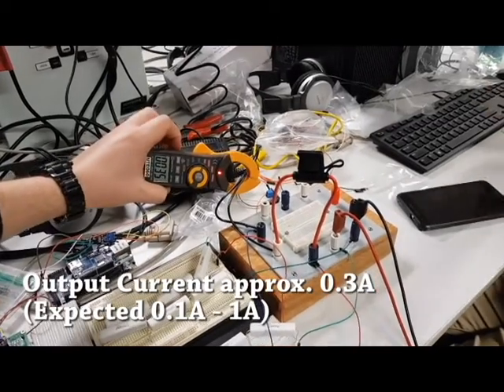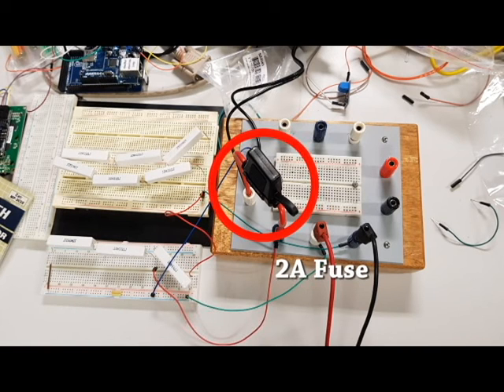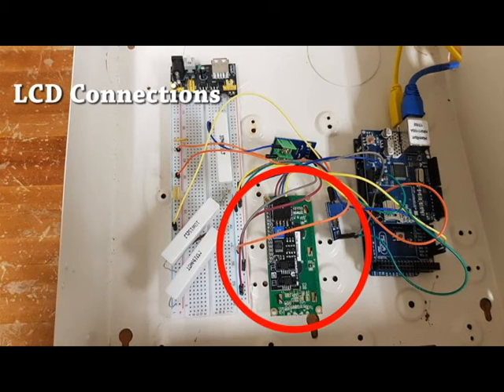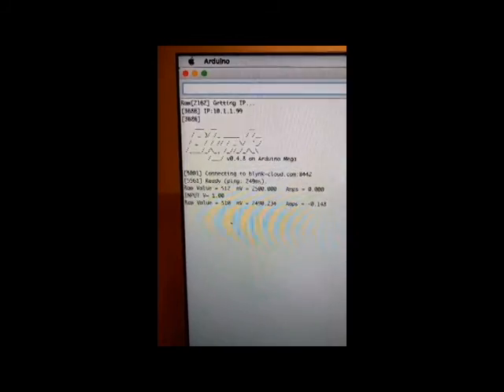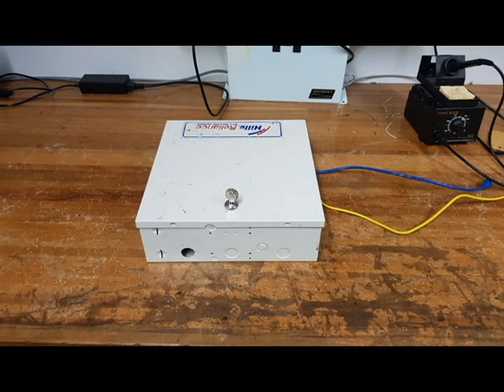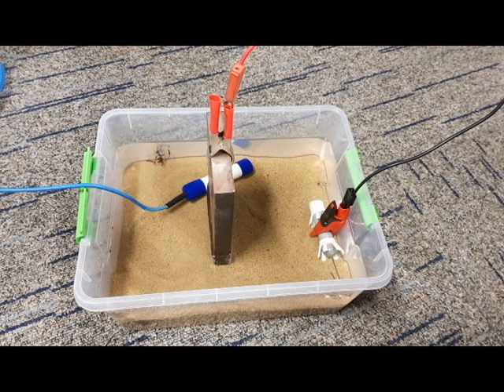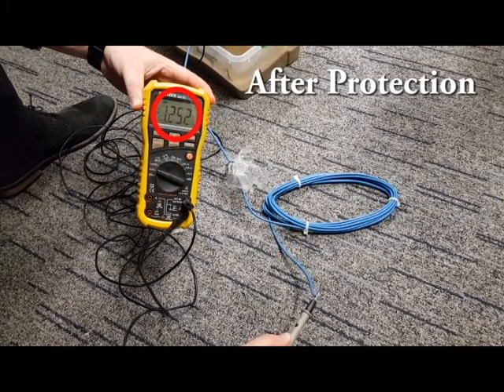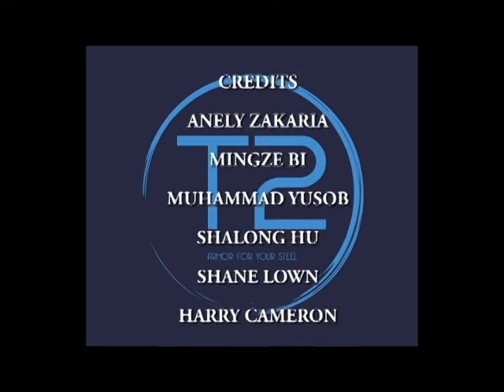ECTE350 Video (ICCP Control Monitoring Cubicle) - T2